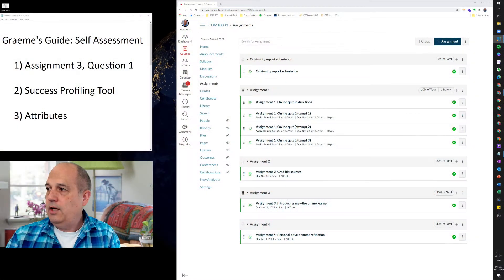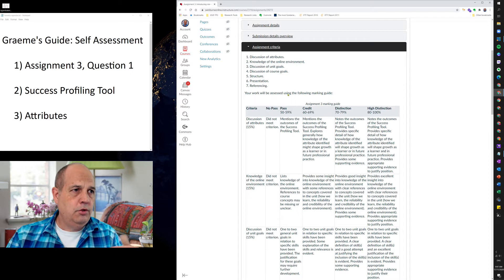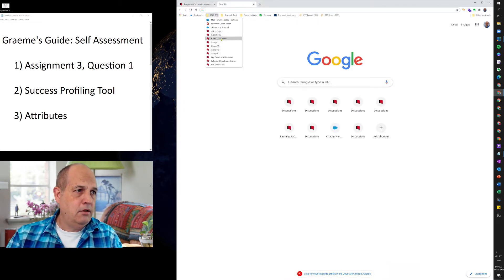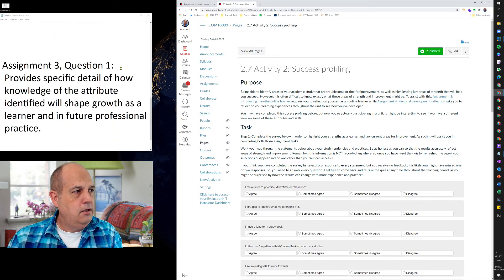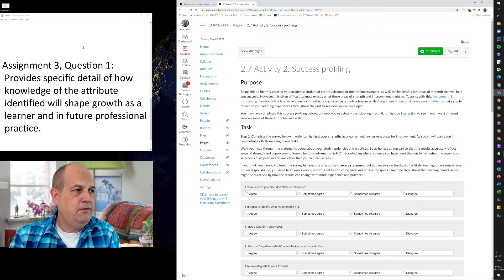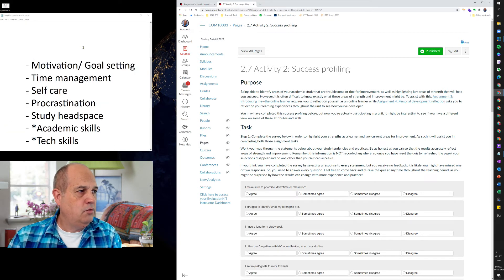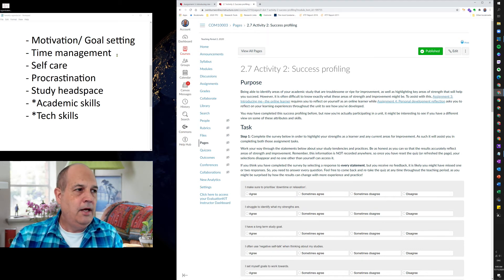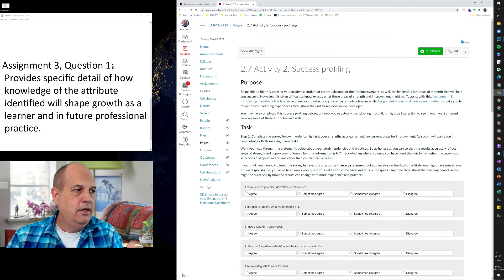Graeme's Guide: Success Profiling